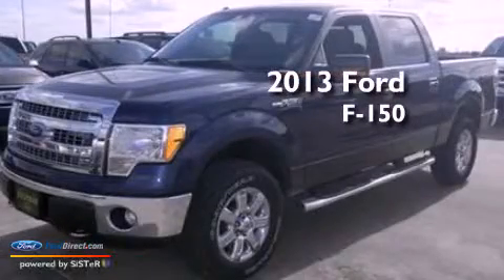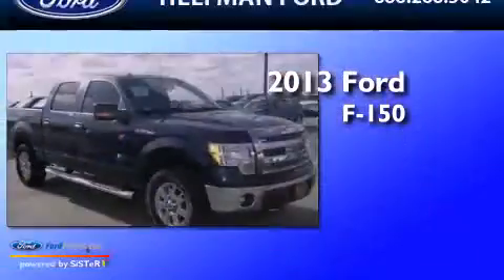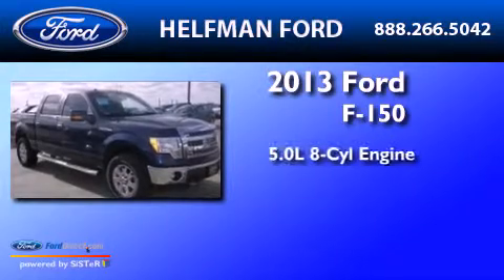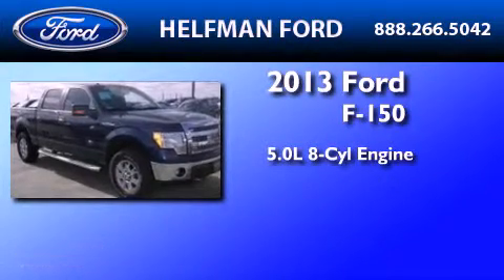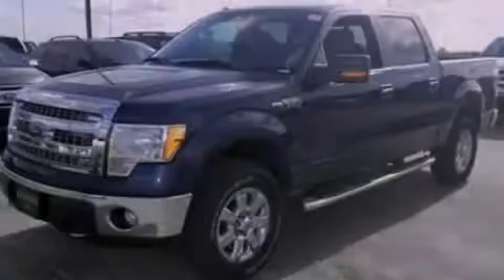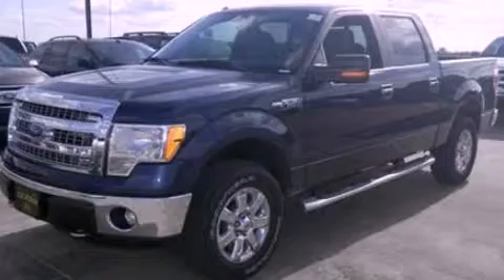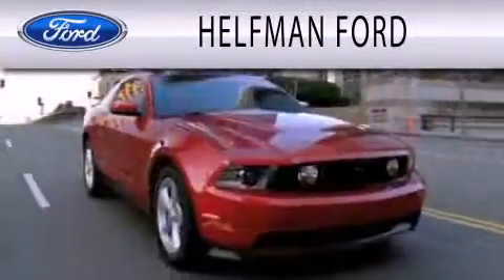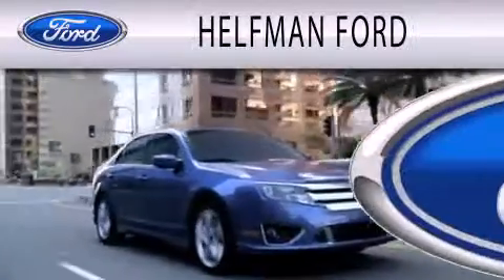2013 Ford F-150 Stafford TX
Year : 2013
 Make : Ford
 Model : F-150
 Engine : 5.0L V8 32V MPFI DOHC FLEXIBLE FUEL
 Trans . : 6-SPEED AUTOMATIC
 Exterior : BLUE JEANS METALLIC
 Miles : 48
 Interior : GRAY
 Stock : QQ388